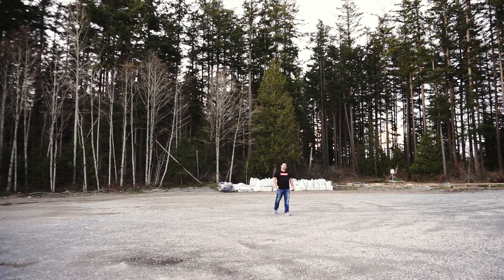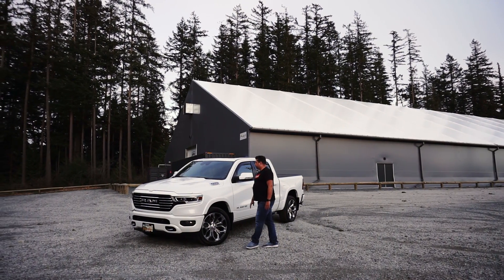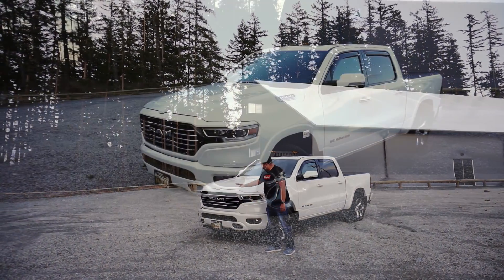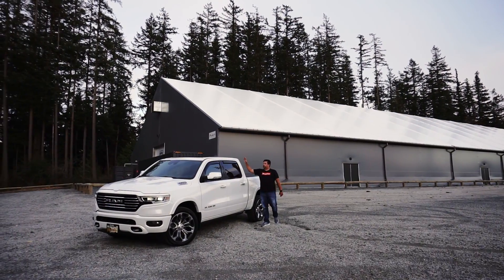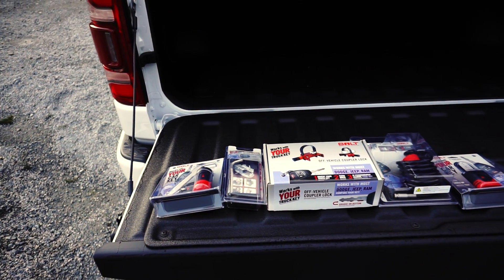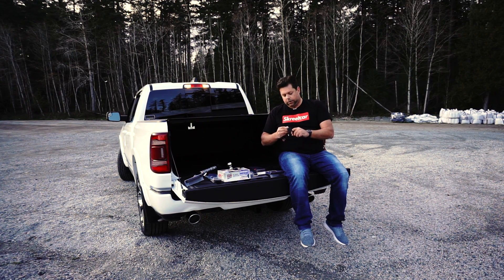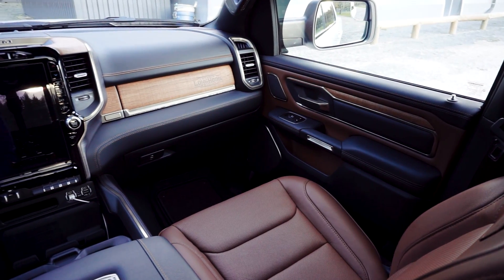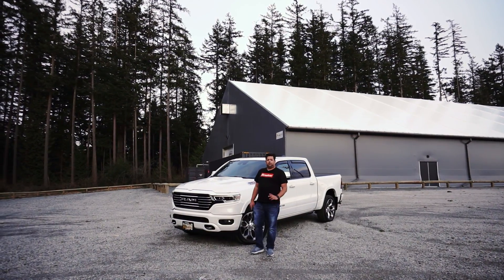Meet our new 2020 Ram 1500 Laramie Longhorn EcoDiesel!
Here is a quick walkaround of our new 2020 Ram 1500 Laramie Longhorn powered by the new third-generation EcoDiesel V6. In our last video we asked you, the viewers, what you would like to see as a new long term test truck. The overall majority of you said that you wanted to see a new Ram 1500 EcoDiesel which is a good thing since I bought this truck before that video was uploaded.

Stay tuned as we have a lot planned with this truck and will continually update everyone with how our ownership experience goes, along with any modifications or problems along the way.